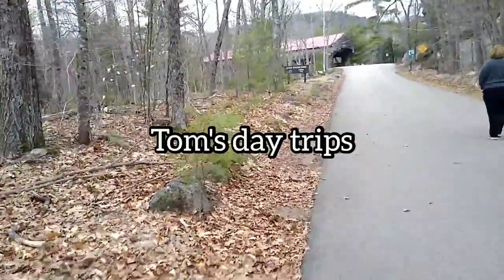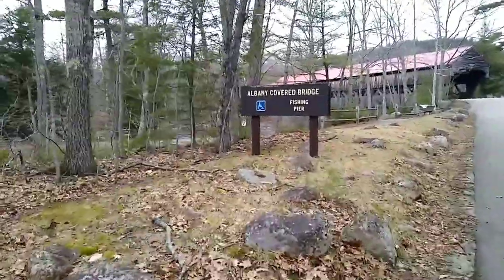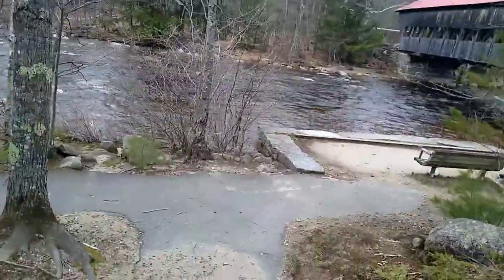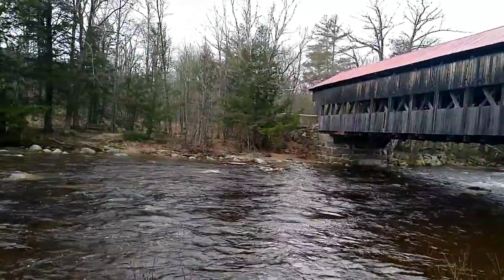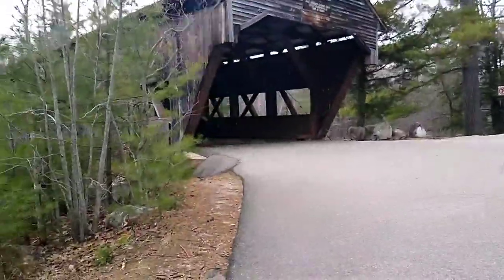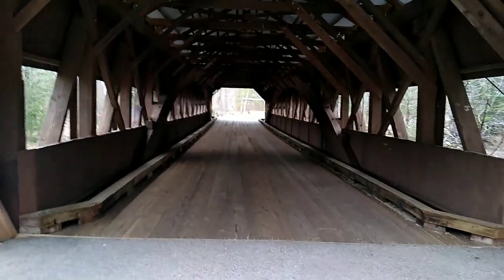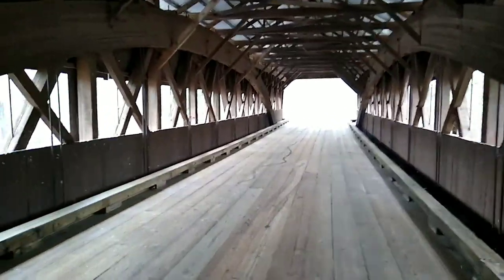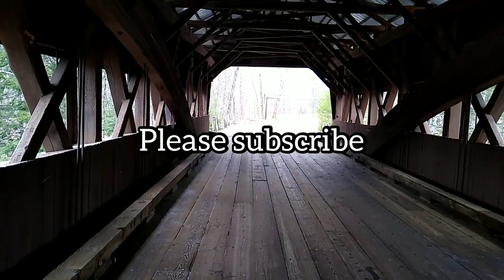Albany Covered Bridge Albany N H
This is the Albany Covered Bridge in the town of Albany New Hampshire in the White Mountain National Forest spanning the Swift River